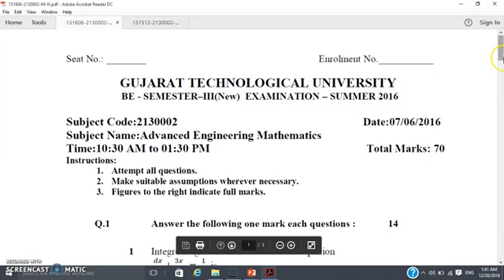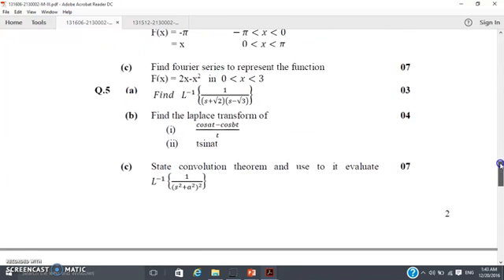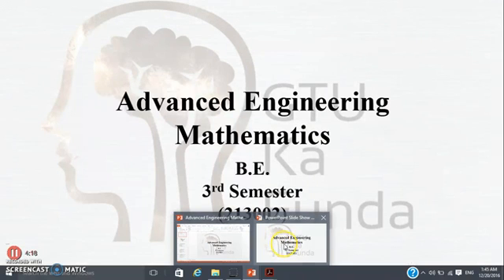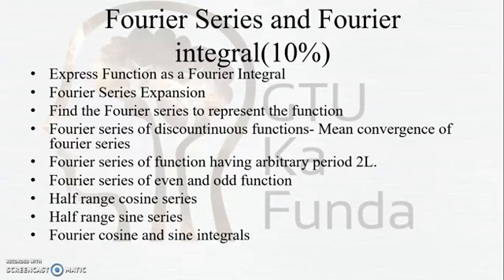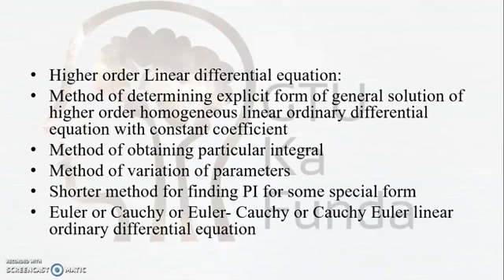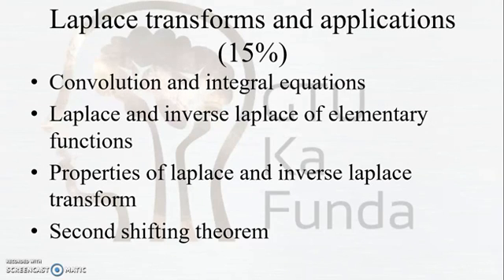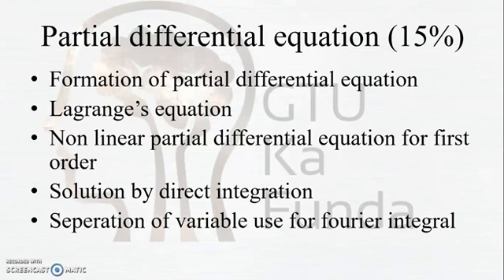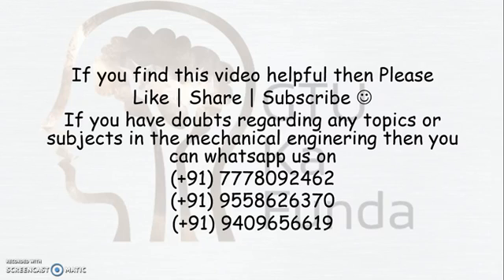Strategy to crack Advanced Engineering Mathematics | GTU | 3rd Semester | Maths 3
Here we have discussed about the Advanced Engineering Maths and you can say maths 3. So by this video you can easily crack the examination.
Here we have discussed about some questions that can be asked in examination of kinematics of machines: